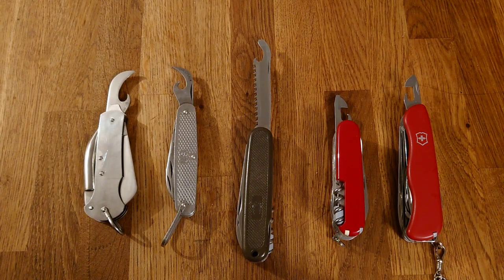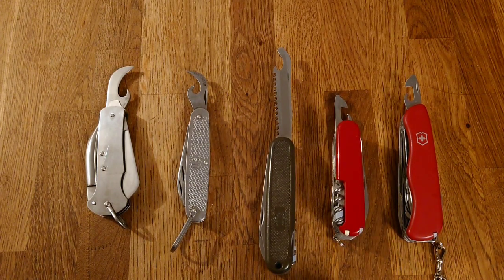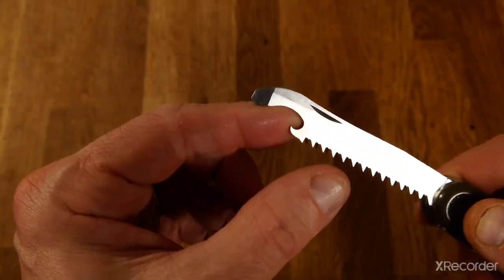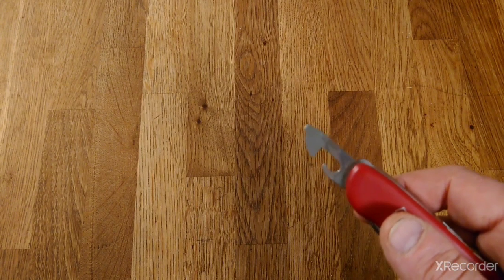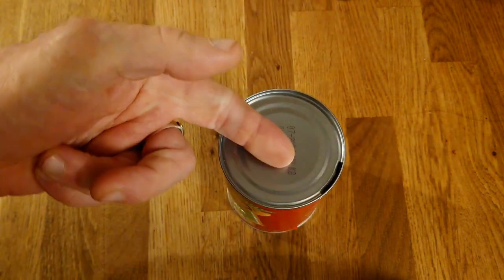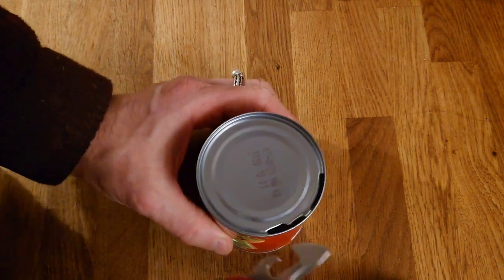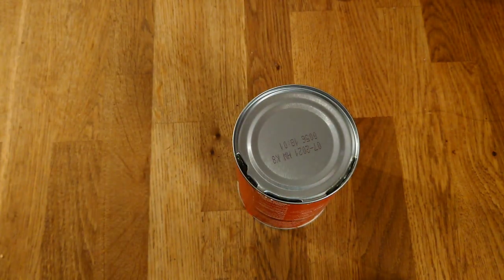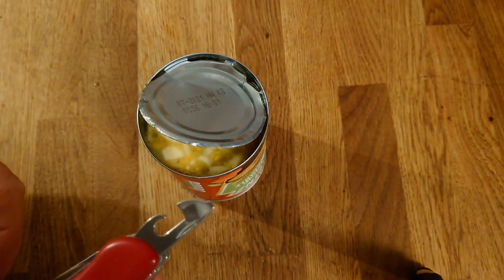Pocket Knife Can Opener Challenge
Most utility pocket knives have a can opener, but they're not all alike, and some are better than others. In this video I have a look at a few, and share an astonishing trick with one which may well blow you away!

to see how I modify the Swiss Champ shown in this video to increase it's functionality, click this link...